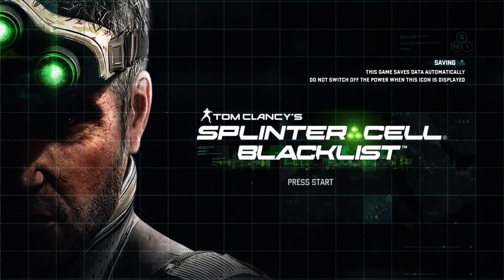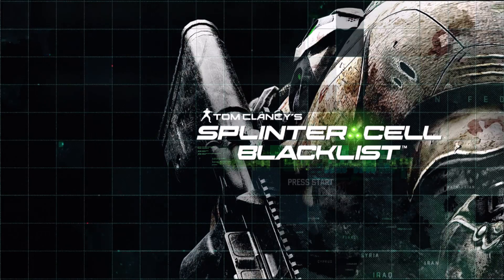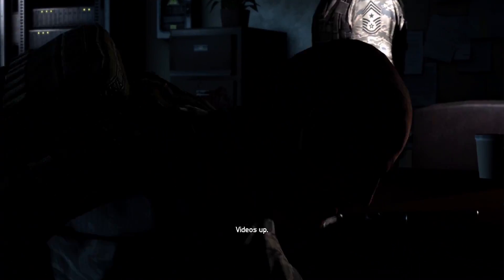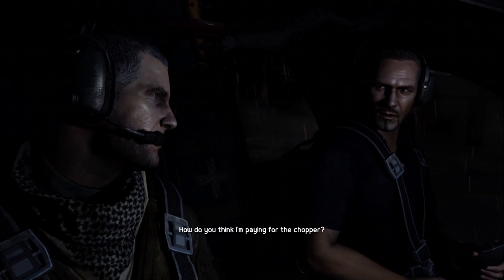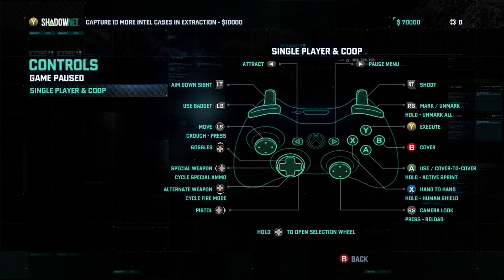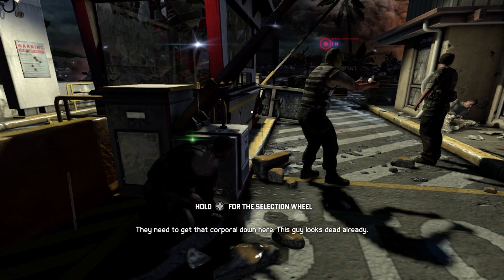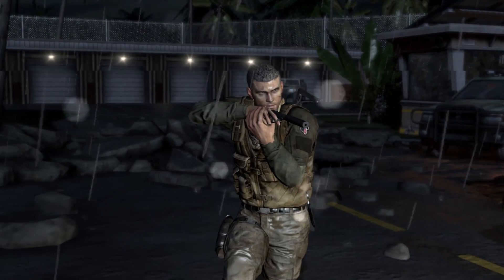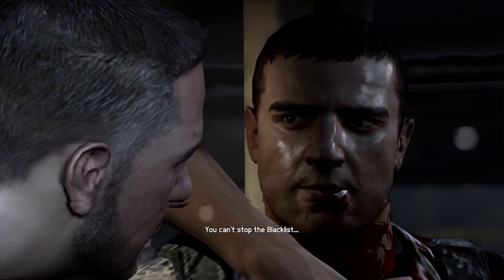Splinter Cell: Blacklist Walkthrough Commentary - Part 1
Splinter Cell: Blacklist Gameplay Walkthrough Part 1 Intro (HD 1080p)

Tom Clancy's Splinter Cell: Blacklist is an upcoming action-adventure stealth game published by Ubisoft. It is the sixth installment of Tom Clancy's Splinter Cell series and will be a direct sequel to Splinter Cell: Conviction.

Following the events of Splinter Cell: Conviction, Patricia Caldwell, the President of the United States, shuts down the corrupt Third Echelon and replaces it with a new special operations and counter-terrorism unit called Fourth Echelon -- a team of elite operatives drawn from different agencies, who operate in a mobile environment and perform missions assigned directly by the Commander in Chief, led by former Third Echelon agent Sam Fisher.

When a group of twelve terrorists calling themselves "The Engineers" initiate a deadly countdown of escalating attacks on United States assets called "The Blacklist", Fisher and his team are assigned to hunt them down and stop the Blacklist countdown before it reaches zero.